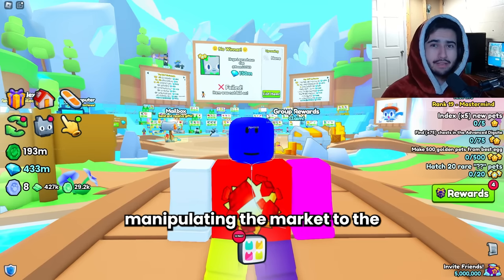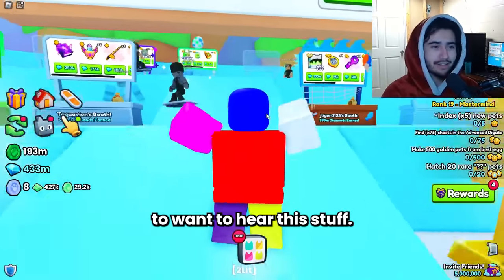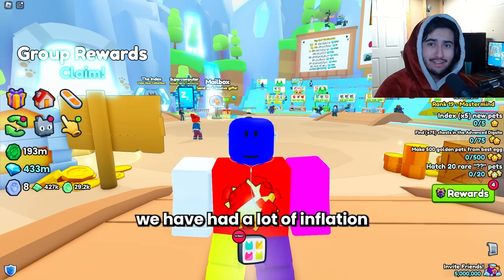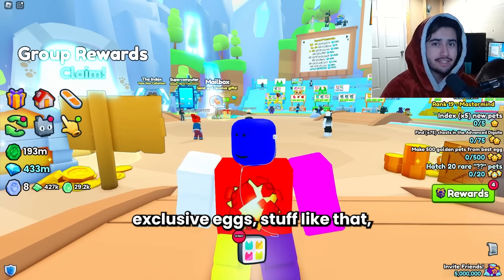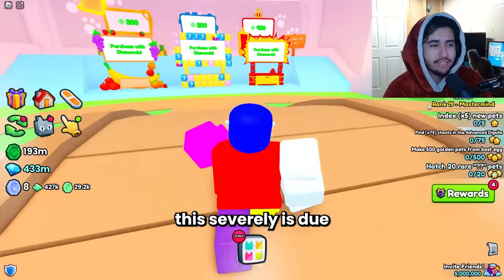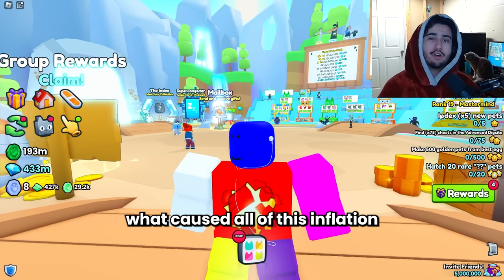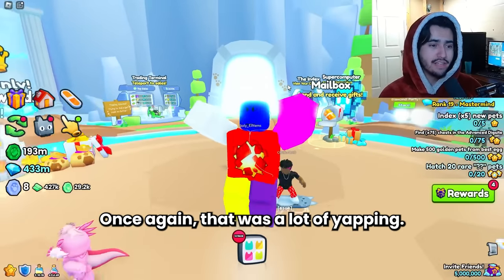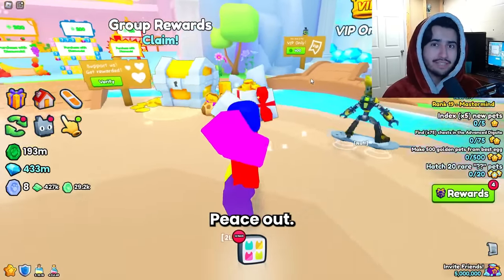Influencers Manipulating The Market?? RAP System Is BROKEN? Pet Simulator 99 (Market Analysis #10)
We talk about the pet sim twitter stuff going on as well as implications for rap system not working!